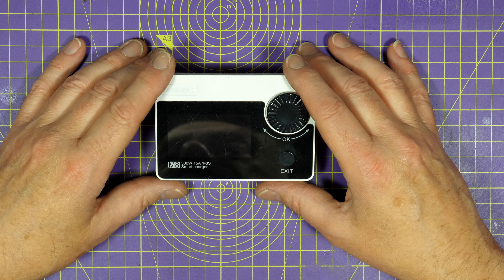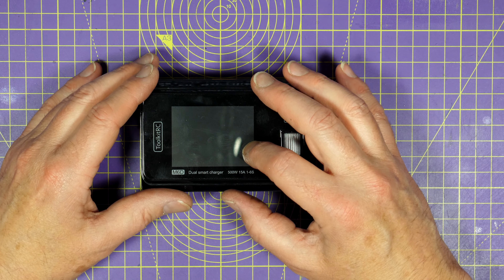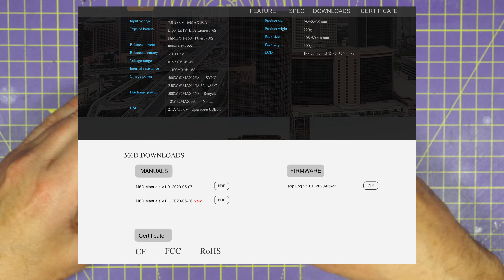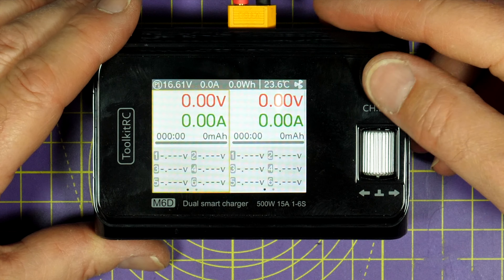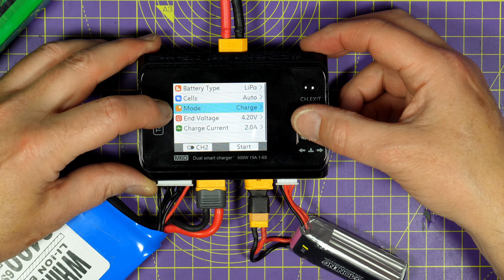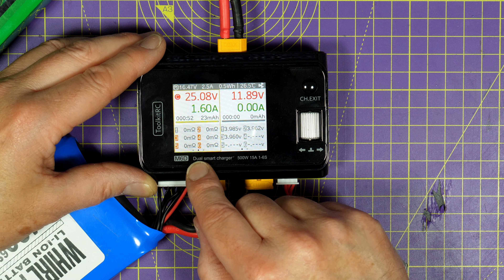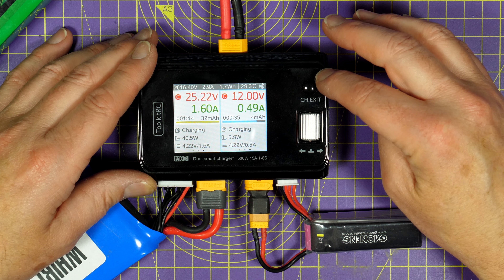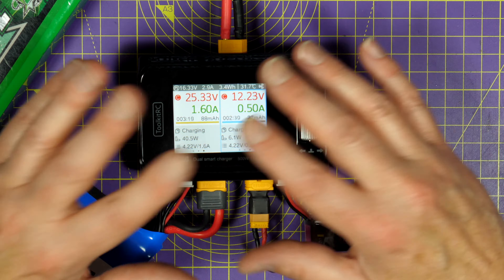ToolkitRC M6D 500W 15A DC Dual Channel Smart Charger - full review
This ToolkitRC M6D dual battery charger is simply one of the best chargers around at the moment. You can use it in the field as well as being a very capable 500W desktop charger. And it's so simple to use with bundles of features.